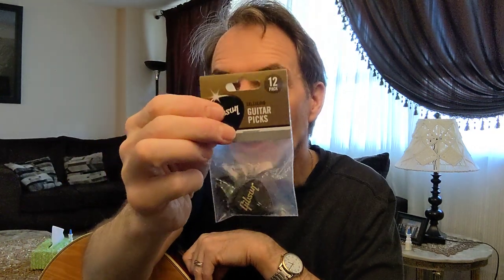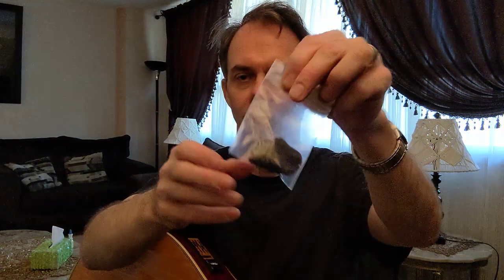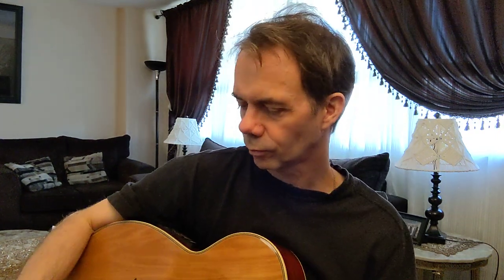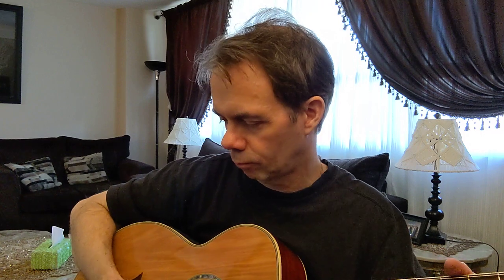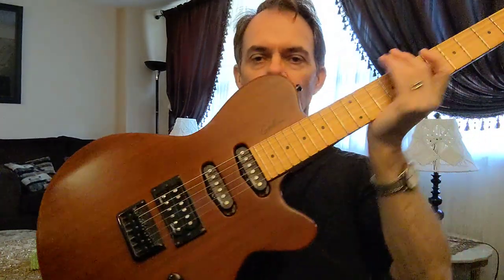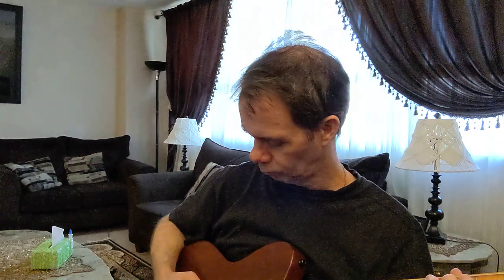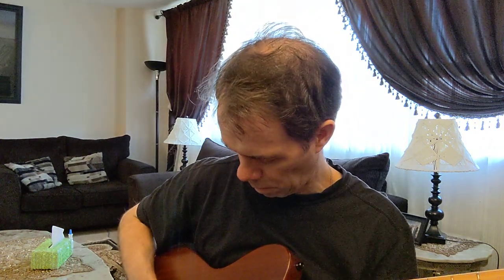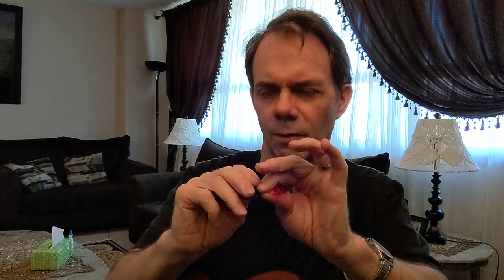Gibson celluloid heavy guitar pick review - Battle of the celluloid titans!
Gibson celluloid heavy guitar pick review